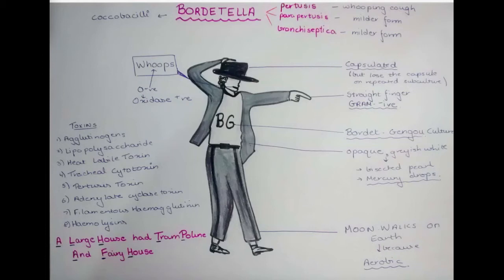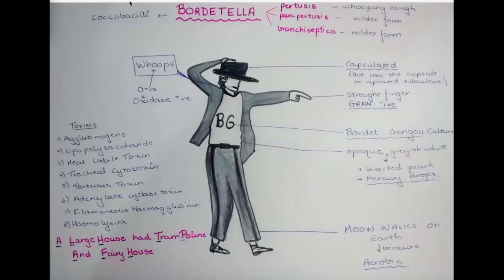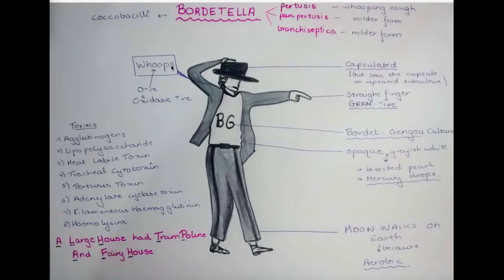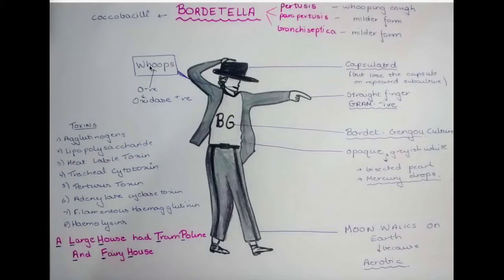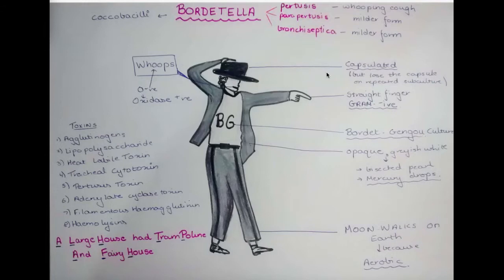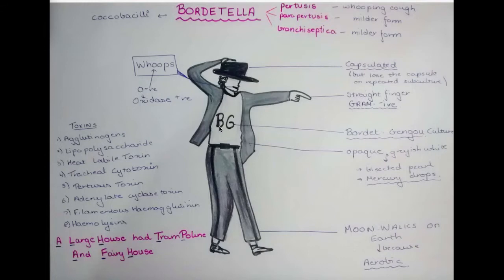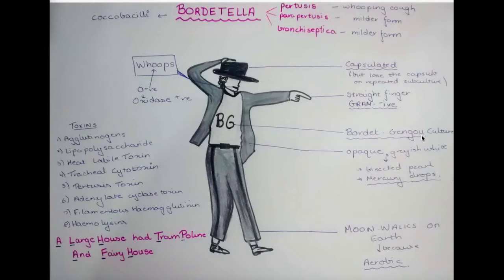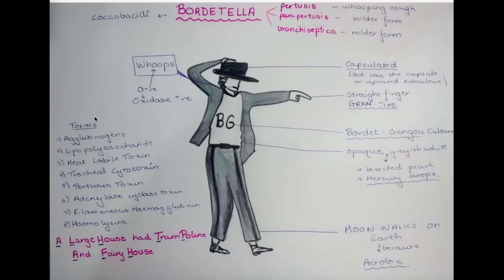Bordetella as Michael Jackson!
Personification: An Easy way to learn Microbiology